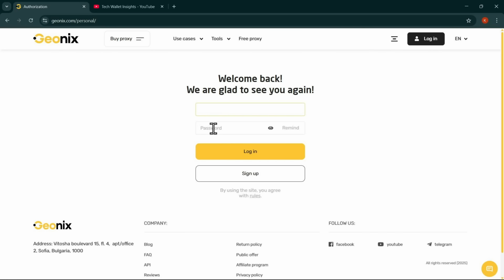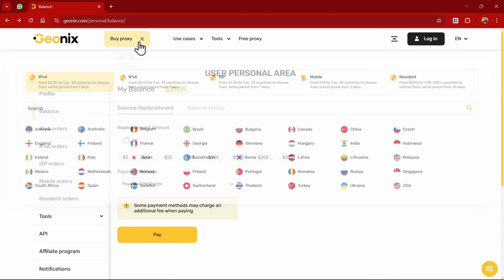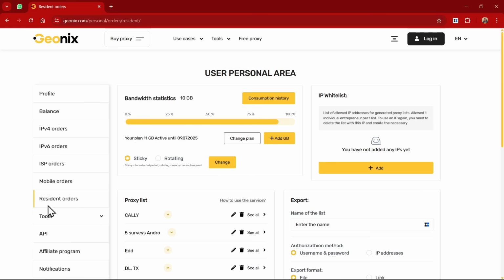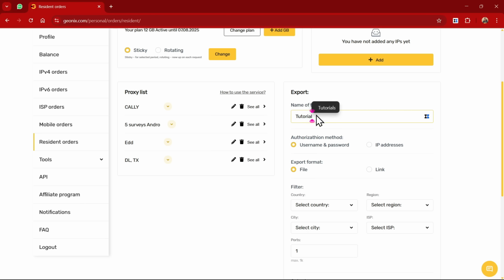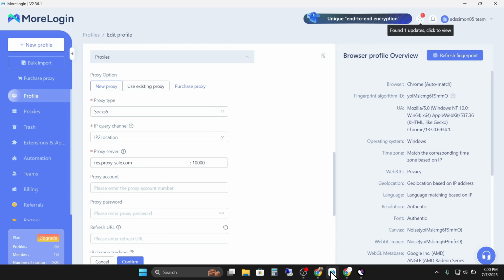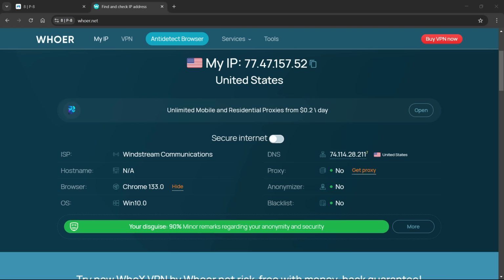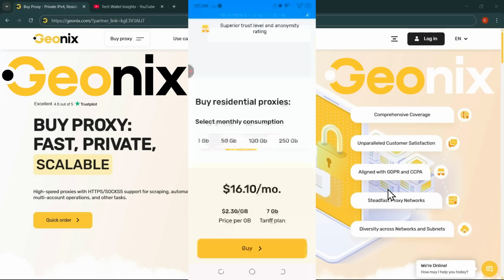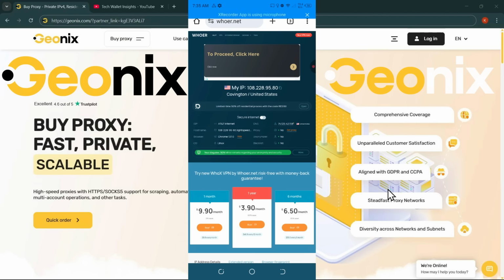How To Buy and Set up Proxy on PC and Smartphones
Best Proxy for Guaranteed Anonymity in 2025 🔒 Fast, Secure & Reliable!

Looking for the best proxy providers in 2025 to secure your online activity or power up your automation tools?  Discover the best proxy providers in 2025 and learn how to choose the right service for social media, SEO, e-commerce, and more. Find out which proxies offer the best speed, anonymity, and value.

In this video, we break down how to choose the best proxy provider based on speed, anonymity, pricing, and reliability. Whether you're managing social media accounts at scale or diving into SEO campaigns, finding the best proxies for social media accounts or the best SEO proxy provider can make all the difference.

We also explore the top residential proxies and VPN options, comparing the fastest proxy servers and the most anonymous proxy servers available right now. If you're in e-commerce, our picks for the best e-commerce proxy services are tailored to help you monitor pricing, conduct stealth market research, and stay ahead of competitors.

Wondering who offers the best proxies or which proxy service is right for you? From cheap proxy services that don’t sacrifice performance, to premium proxy services for serious users, we’ve tested them all so you don’t have to. If you're in the middle of proxy market research, or simply want the best proxy server to support your tools and workflows, you’re in the right place.